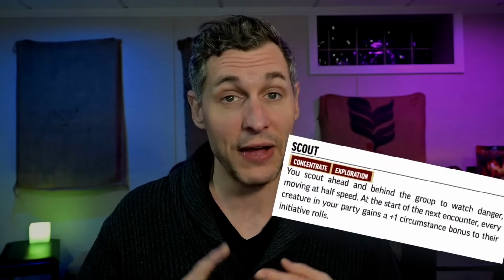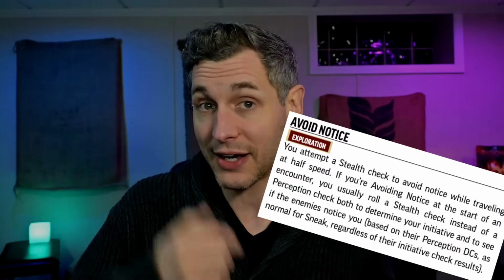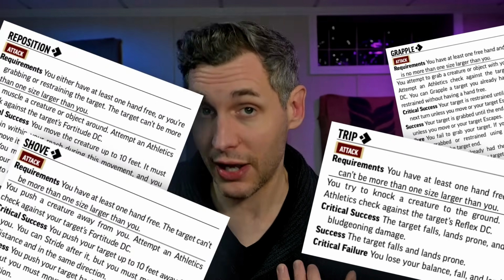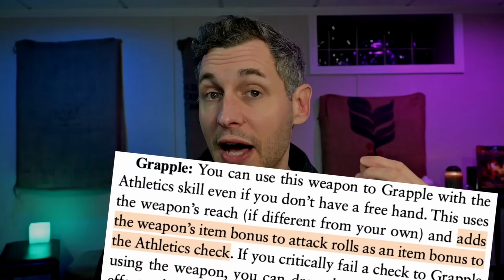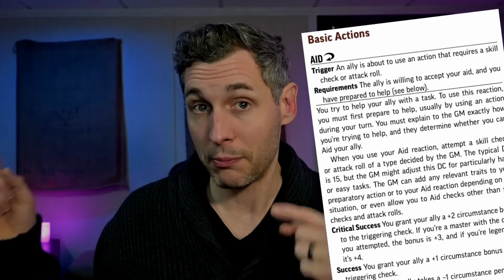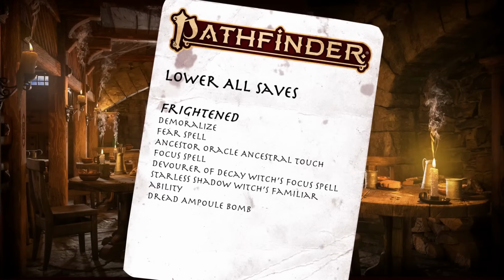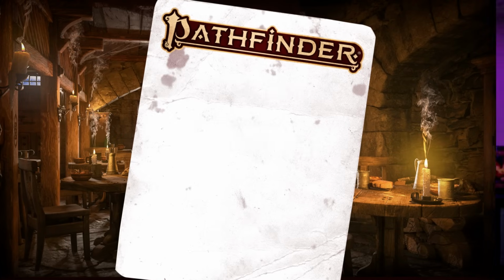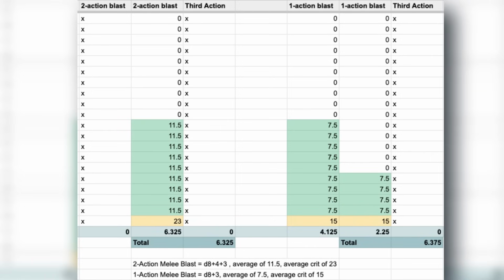Want to Get Good? Advanced Pathfinder 2e Combat Tactics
Martials, casters, support, and everything in between, if you are looking to level up your combat abilities, this is the video for you. Even after you've mastered the basics and the round-by-round strategies of Pathfinder 2nd Edition combats, you still have plenty to learn. This video walks through lesser known tips and tricks for excelling in the combat arena. Survive the brutal adventuring life with these combat tactics!

I feel like this video is a real community effort as it includes things I've seen in actual plays, in other strategy videos, as well as things I've discovered in my own gameplay and conversations with other players. Thanks to the brilliant nerds who make this game continually exciting!

0:00 Intro
0:22 Before the Fight Starts
3:32 Turn Order
5:04 Positioning
8:17 Position Enemies
9:25 Step Aside
12:26 Front Line Debuffs
13:58 Range + Aid
15:45 Soften Saves
17:57 Save+Attack
19:47 Hit Hard or Often?
22:41 Conclusion